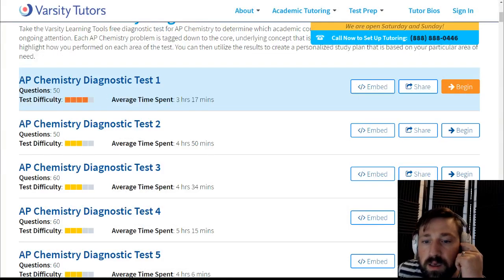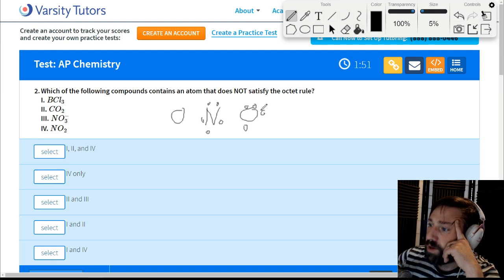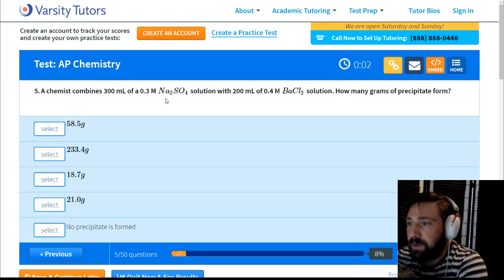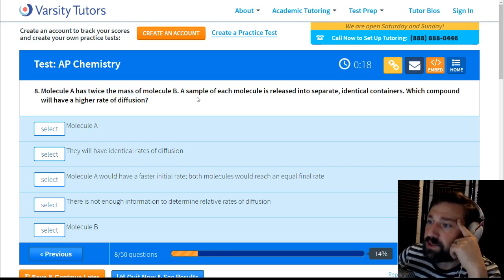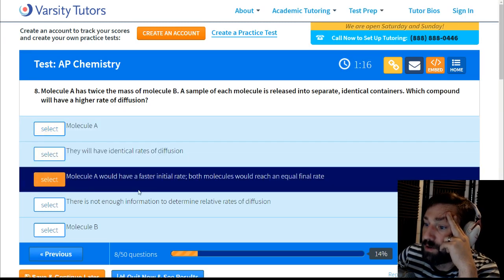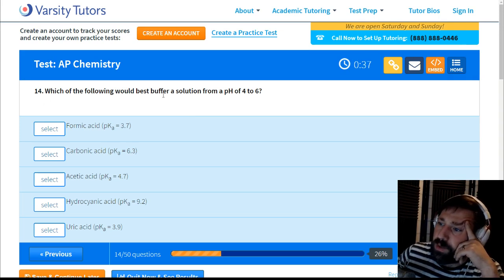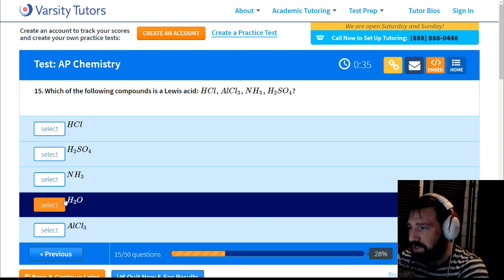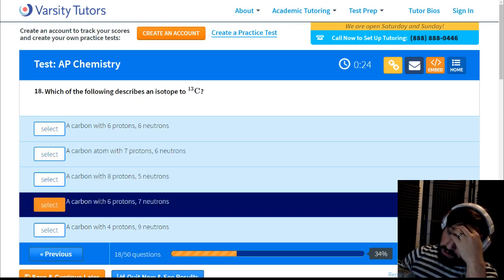AP Chem Practice Exam